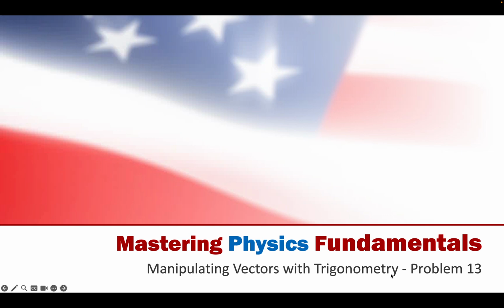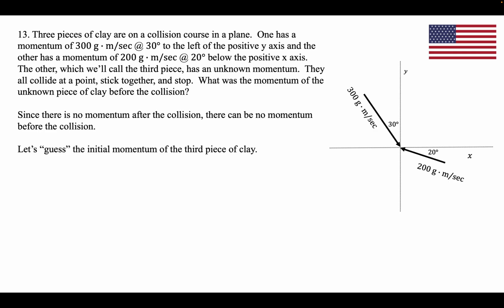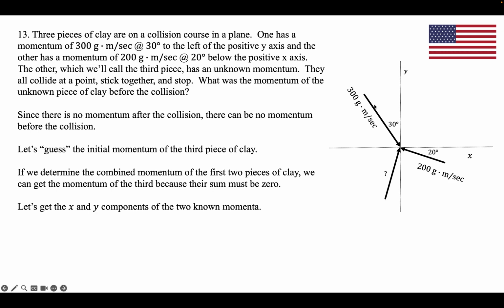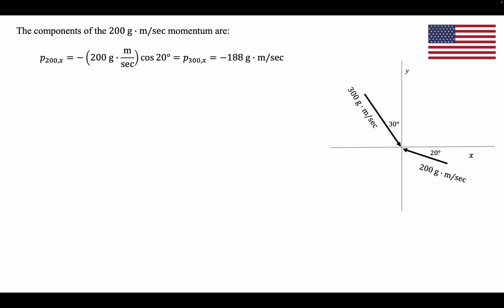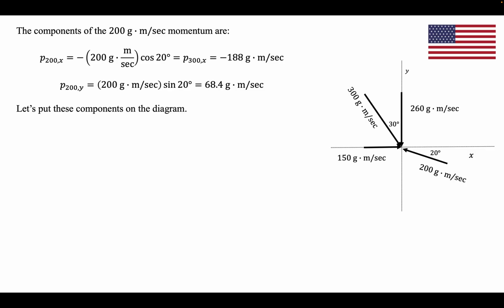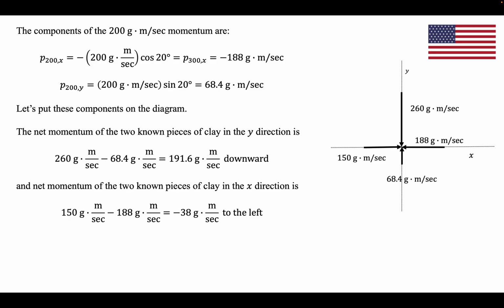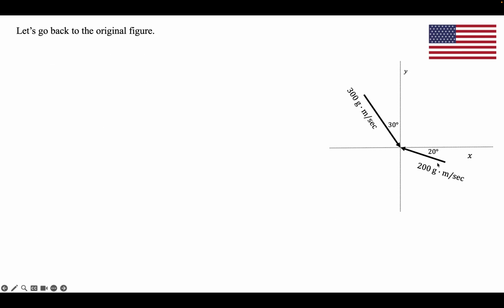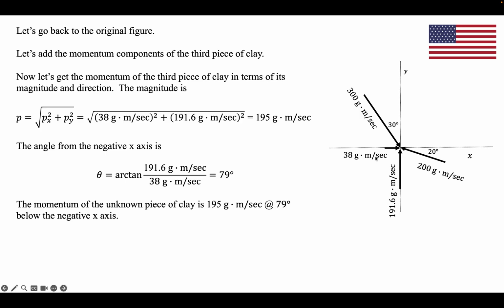Manipulating Vectors with Trigonometry Problem 13